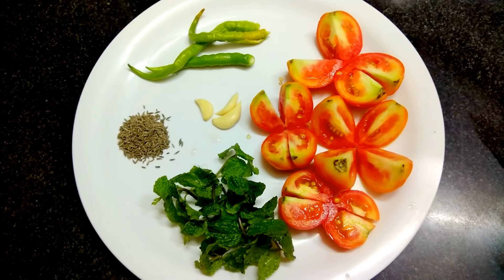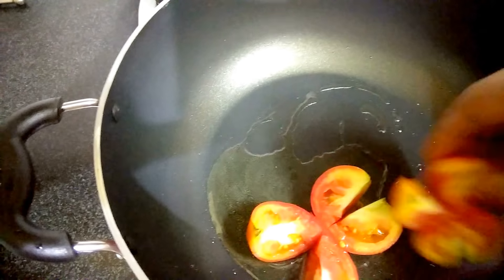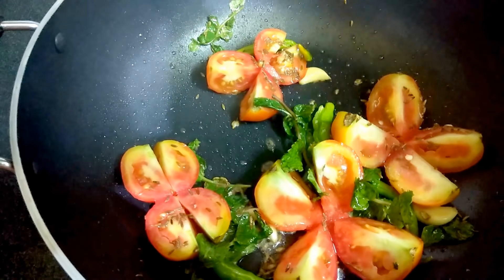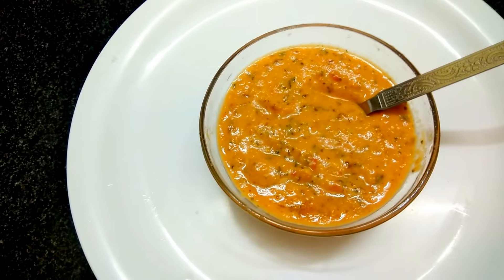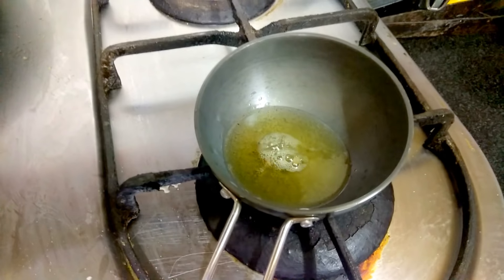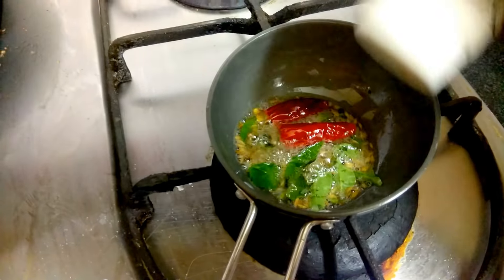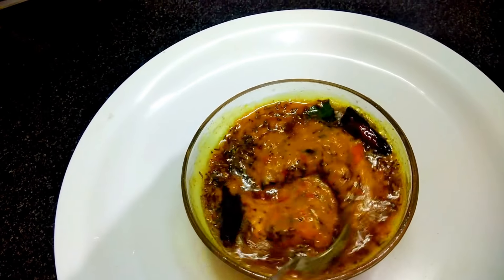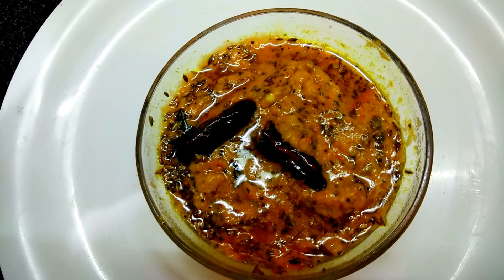Mouth watering, Tasty & All Purpose Tomato Chutney in 5 Minutes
Dear Friends,
Tomato Chutney is a South Indian Mouth-watering, Tasty, Appetizing all purpose Chutney. Try this recipe & share your experience with me.

Ingredients
4 Tomatoes
3-4 Green Chillies
1/2 Bunch of Mint Leafs
1/2 T.S Cumin Seeds
2-3 Garlic pieces

Stay Healthy & Stay Fit with Home Food.